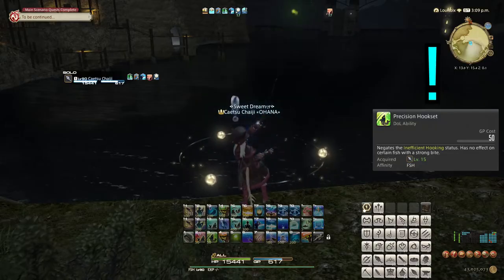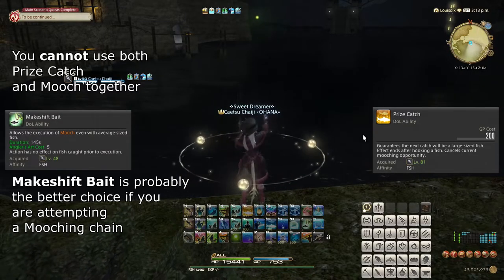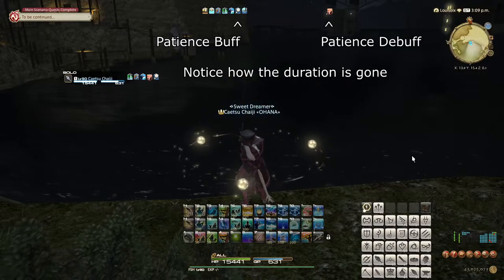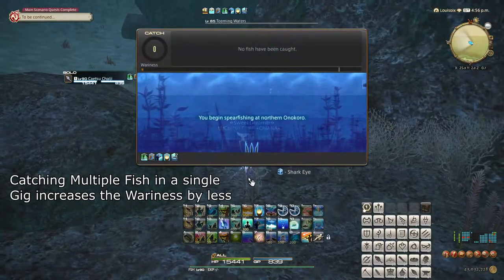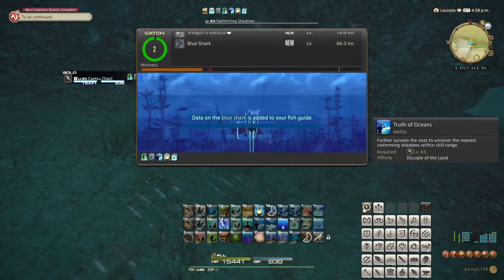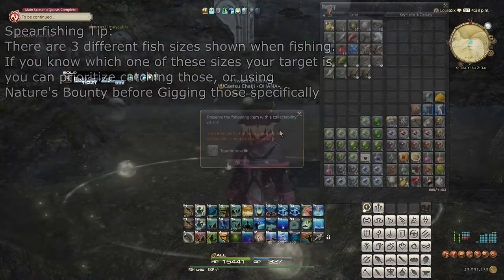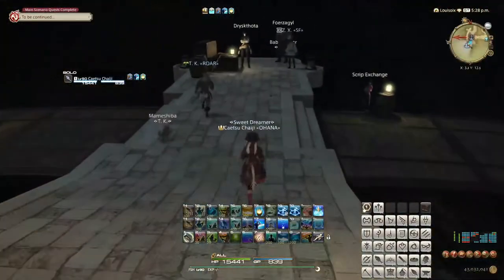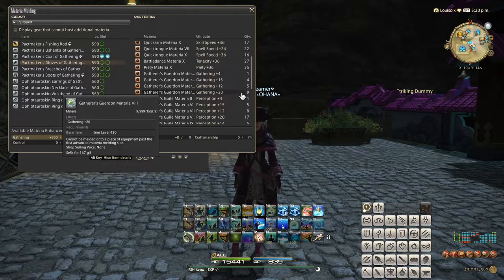How to play Fisher, in detail! FFXIV Endwalker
How do actions work? Spearfishing? What's a Collectable? Weak and Strong Bites?! Aetherial Reduction?? All this and more covered in this Guide all about Fishers!

In this guide, we take a look at every single aspect that is important to understand to start playing Fisher. This even includes suggestions on places to train! The training section also briefly mentions some aspects that are relevant to both levelling and endgame like Custom Deliveries!

If the talk about melding got you interested in how Materia works, I have a separate guide on this:

If you want to learn more about the other gatherers, Miner and Botanist, I have a guide on those too:

I post reminders about new videos on my twitter, alongside other things occasionally:

FFXIV: Shadowbringers - Neath Dark Waters

Chapters:
00:00 Introduction
00:12 You can try everything!
00:50 The GP Stat
02:18 The Gathering Stat
02:43 The Perception Stat
03:24 How Fishing Works
04:37 Unlocking New Fishing Locations
05:08 Sneak
05:24 Large Fishing
07:04 Why do Large Fishing
07:26 Mooching
08:11 How all your other abilities work
09:44 Buffs and Fishing Attempts
10:26 Spearfishing
10:48 Finding Fishing and Spearfishing locations
11:13 How Spearfishing Works
12:15 The other abilities of Spearfishing
13:22 Truth of the Ocean
13:49 Collectables
15:20 Tips for Fishing Collectables
15:41 Aetherial Reduction
16:01 Leveling Tips and Advice
17:38 Ocean Fishing
18:39 Materia Melding
19:16 Big Fish
19:46 Fun Fact